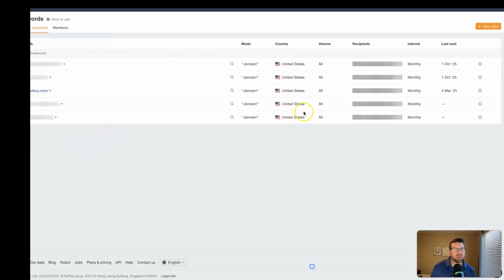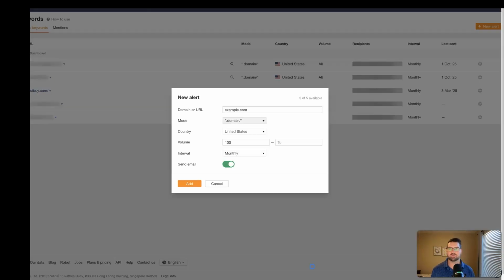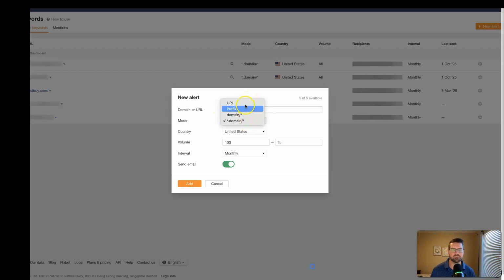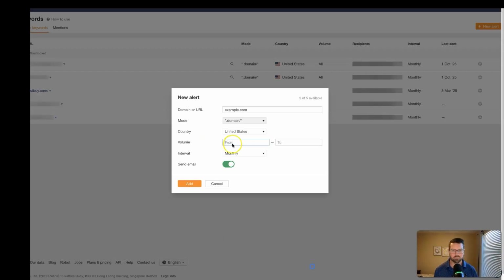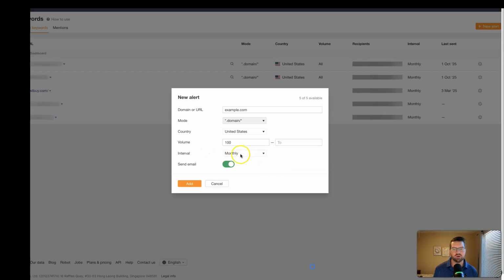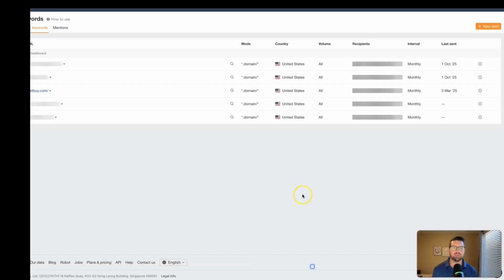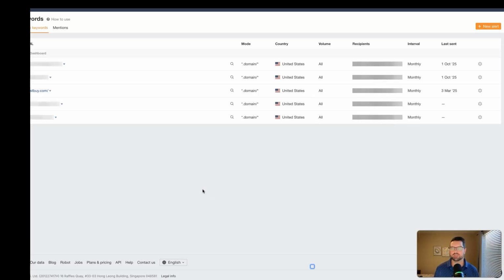How To Set Up Keyword Alerts In Ahrefs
If you're wanting to learn how to set up keyword alerts in Ahrefs, then this video is for you! Learn how to develop a superior online presence for your business today

In this insightful video, we dive into the world of keyword alerts using Ahrefs, a powerful tool that can significantly enhance your digital marketing strategy. Whether you're looking to monitor your own website's keyword rankings or keep an eye on your competitors, setting up keyword alerts can provide you with the actionable insights needed to stay nimble in the ever-evolving marketplace 🌐.

First, we guide you through the setup process, detailing each step to ensure you have a solid foundation. From refining your choice of keywords to customizing alert frequency, we've got it all covered. Imagine the competitive edge you'll gain by instantly knowing when your website ranks for fresh terms, or when your competitor edges up the search results. With this foresight, you're equipped to adjust your strategies promptly and smartly 🤓.

But why stop there? We also discuss the practical applications of these alerts. By recognizing trends as they emerge, you can pivot your content and SEO strategy to capitalize on newfound opportunities and tackle unexpected challenges head-on. This proactive approach makes all the difference, transforming keyword insights into tangible business results.

Of course, technical know-how isn’t enough. We imbue our tutorial with strategic wisdom, emphasizing how to interpret and act on alert notifications. This strategic layer is crucial—mere data is powerless without the right strategy to leverage it. We’ll prepare you to convert information into impact, filling the gap between numbers and narrative 📈.

Join us as we unpack this vital skill and equip you with the tools to outmaneuver your competition. This video isn’t just about setting up alerts—it's about setting up success. Don't just watch; take action, and let your competitors watch as you rise.

Be sure to check the links below for additional resources and insights that can propel your marketing efforts to new heights.